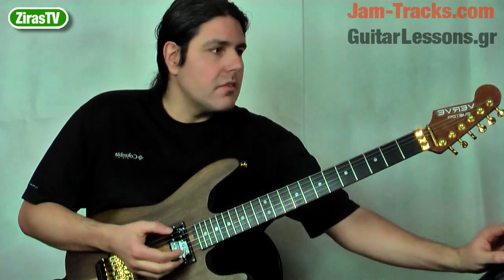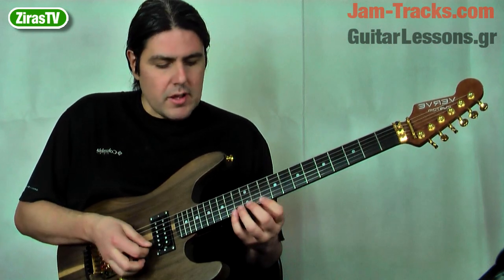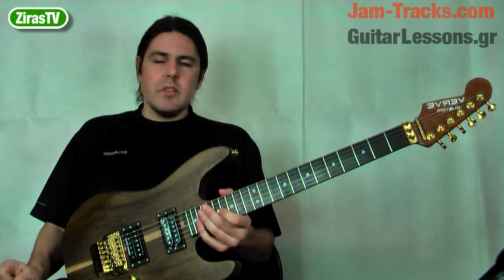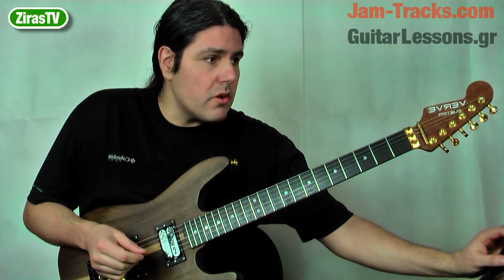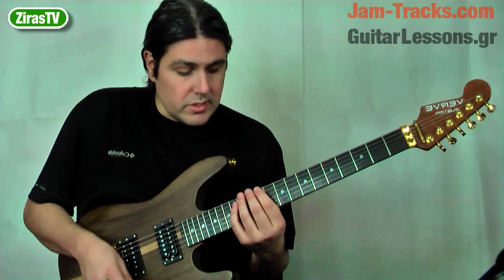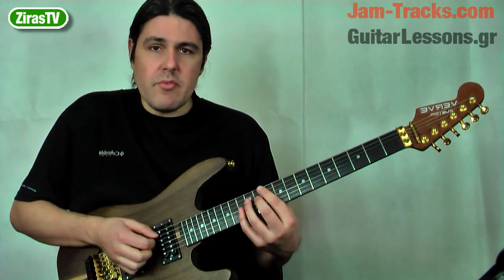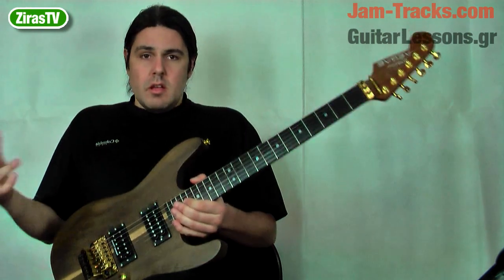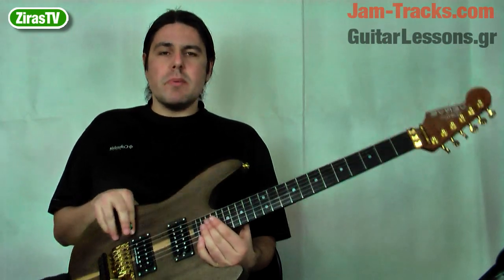How to play your own Solo in the style of Cream - Sunshine of Your Love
Full support at the web site where you will find dozens
of lessons, huge range of subjects, scales, chords, guitar techniques
and everything that you will ever need!
Also there is a forum too to get help, no matter what the problem is
The lessons are totally free for YOU!! Enjoy :)

To book a one 2 one lesson with Theodore Ziras

About copyrights:
Notwithstanding the provisions of sections 106 and 106A, the fair use of a copyrighted work,
including such use by reproduction in copies or phonorecords or by any other means
specified by that section, for purposes such as criticism, comment, news reporting,
teaching (including multiple copies for classroom use), scholarship, or research,
is not an infringement of copyright. In determining whether the use made of a work
1. the purpose and character of the use, including whether such use is of a commercial
nature or is for nonprofit educational purposes;
2. the nature of the copyrighted work;
3. the amount and substantiality of the portion used in relation
to the copyrighted work as a whole; and
4. the effect of the use upon the potential market for or value of the copyrighted work.